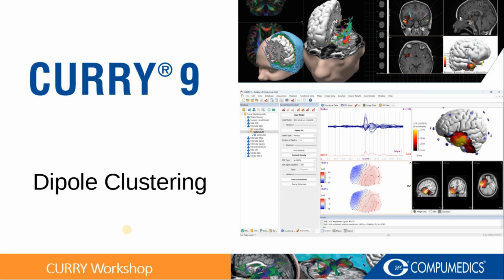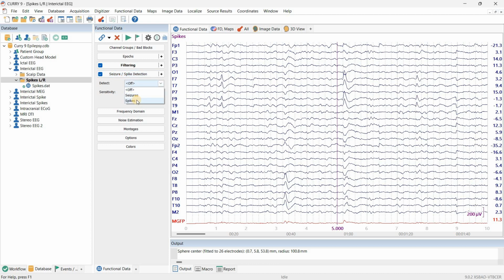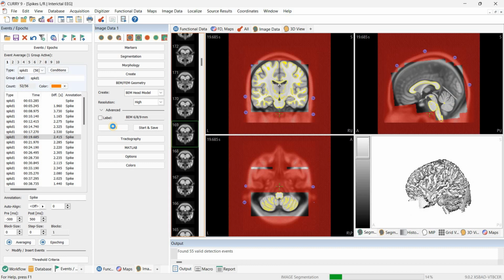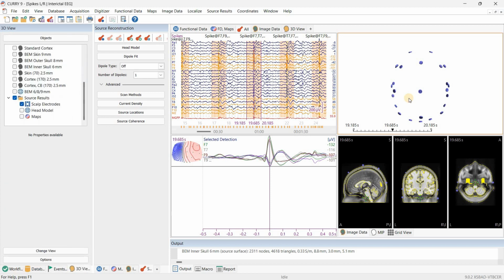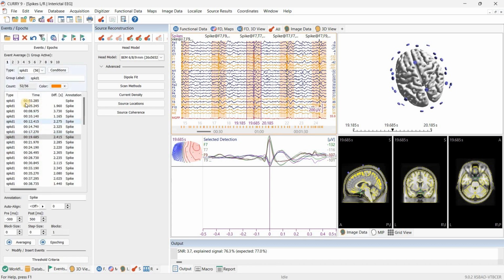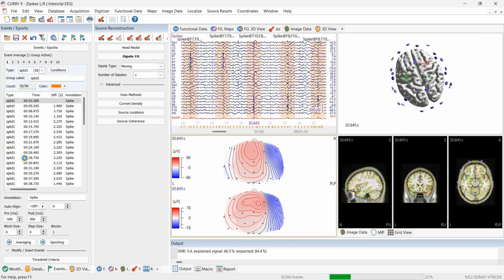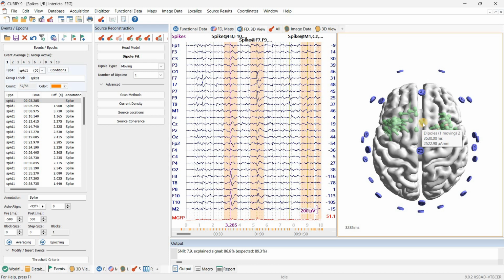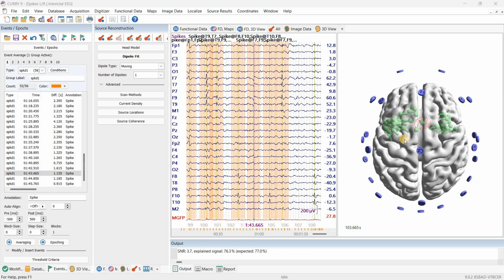CURRY 9 - Automatic Spike Detection and Dipole Clustering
Did you know that CURRY 9 is equipped with full automatic spike and seizure detection capability plus a dipole clustering feature to allow quick spike categorization?